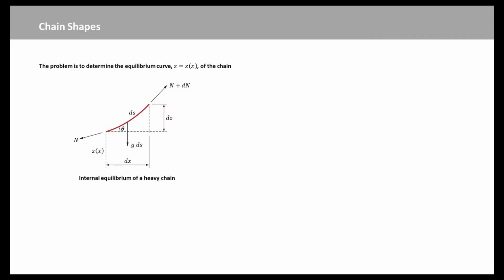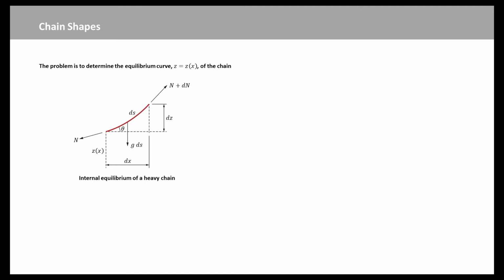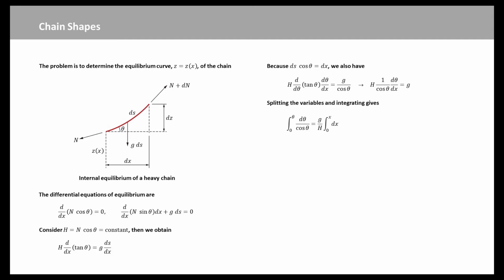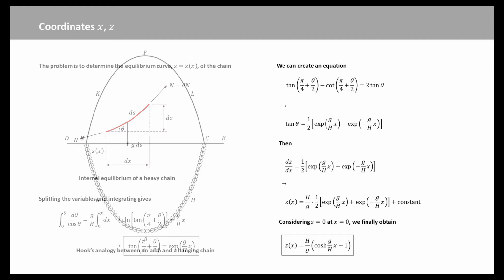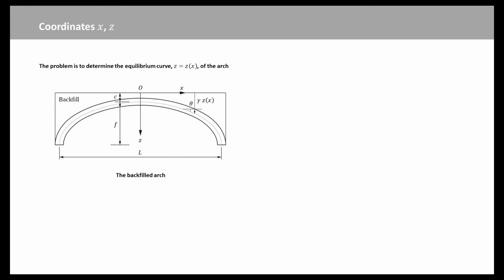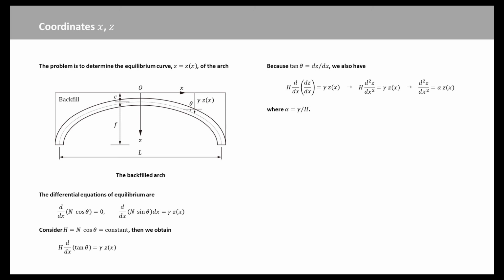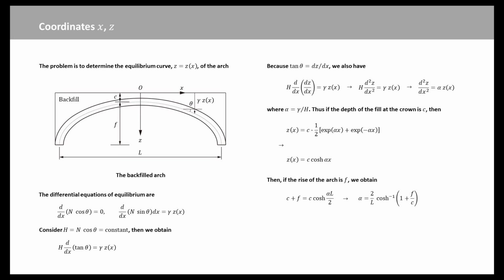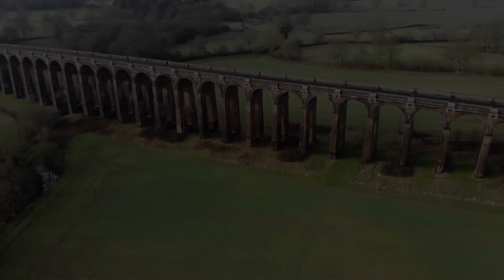Masonry Structures: Unreinforced Arches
To introduce the Hooke's curve and Inglis' curve